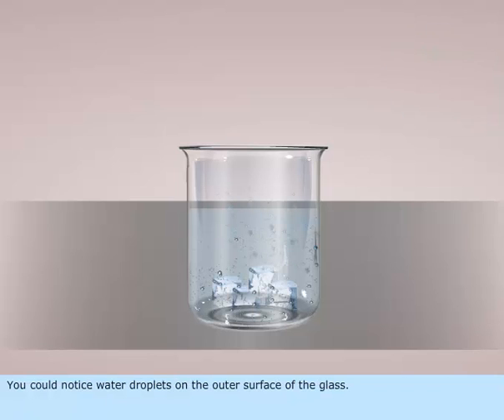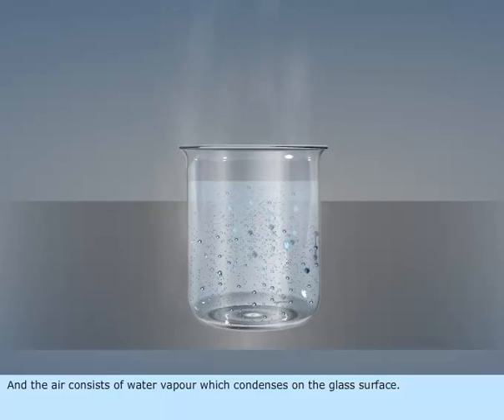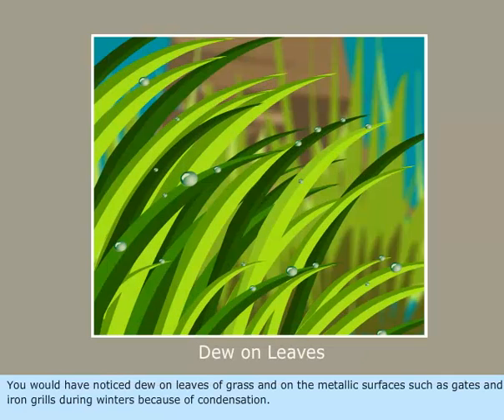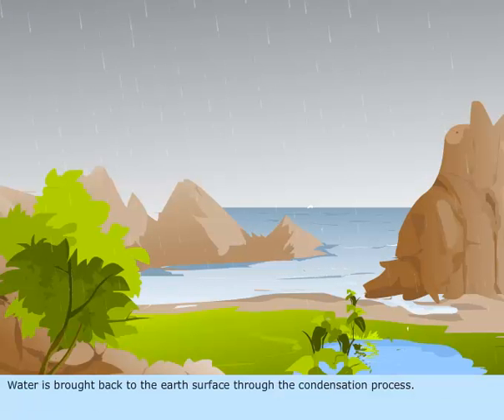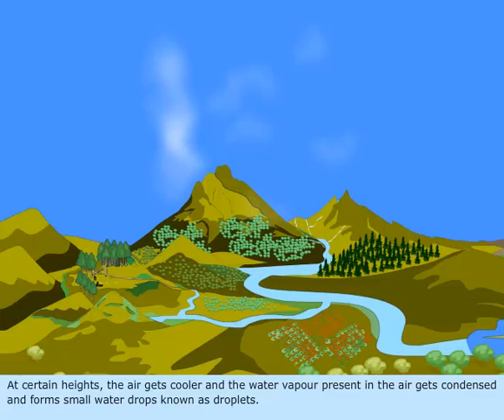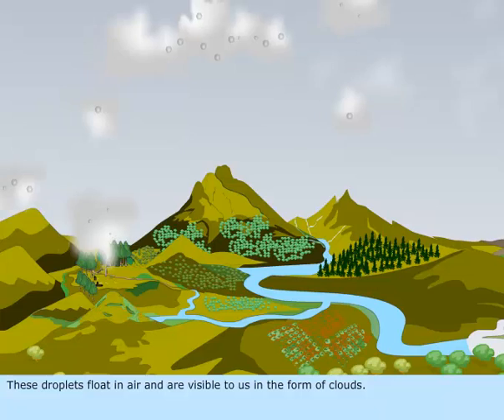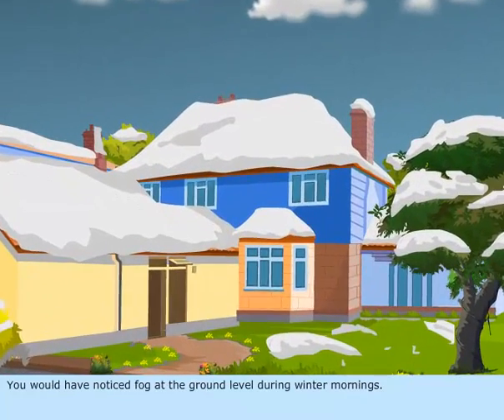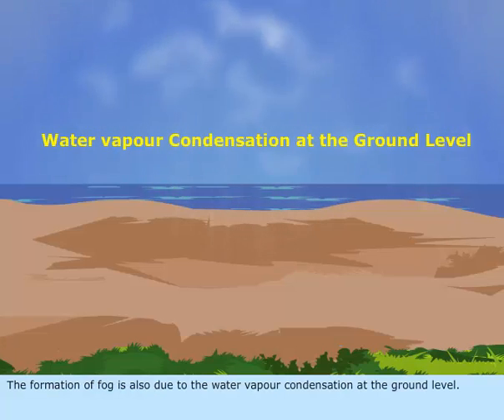How Clouds Are Formed ? Meteorology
What causes clouds?

A cloud is defined as 'a visible aggregate of minute droplets of water or particles of ice or a mixture of both floating in the free air'. Each droplet has a diameter of about a hundredth of a millimeter and each cubic meter of air will contain 100 million droplets. Because the droplets are so small, they can remain in liquid form in temperatures of -30 °C. If so, they are called supercooled droplets.

Clouds at higher and extremely cold levels in the atmosphere are composed of ice crystals - these can be about a tenth of a millimeter long.

Clouds form when the invisible water vapor in the air condenses into visible water droplets or ice crystals. For this to happen, the parcel of air must be saturated, i.e. unable to hold all the water it contains in vapor form, so it starts to condense into a liquid or solid form. There are two ways by which saturation is reached.